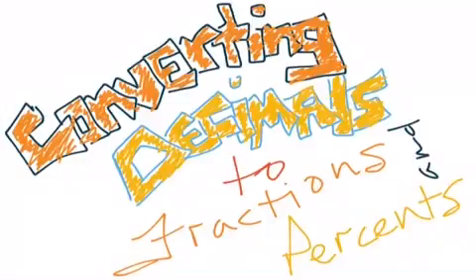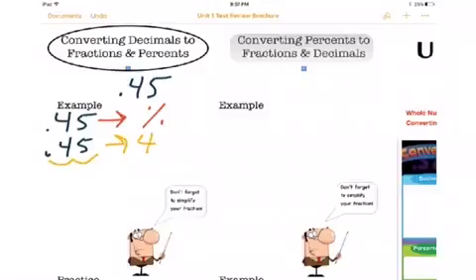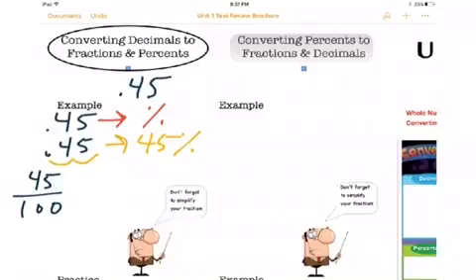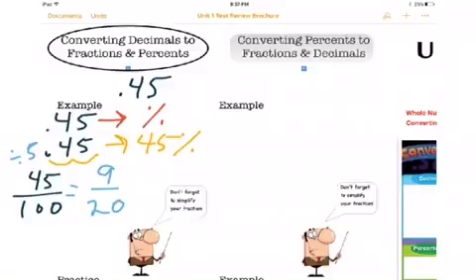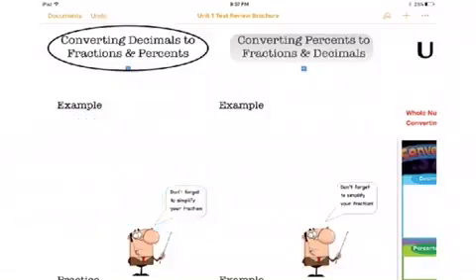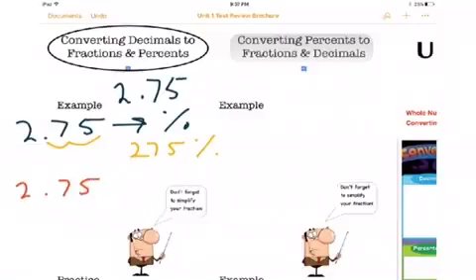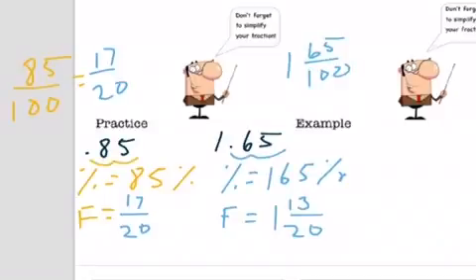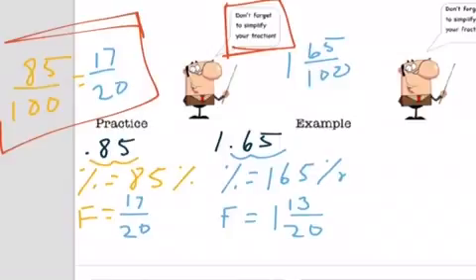Converting Decimals to Fractions & Percents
Video tutorial that explains how to convert Decimals to Fractions and Percents.